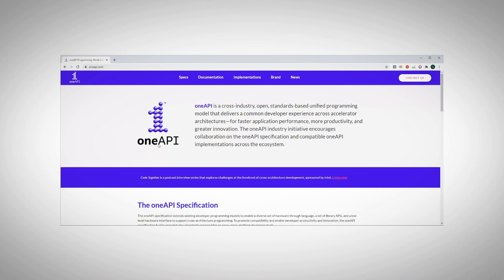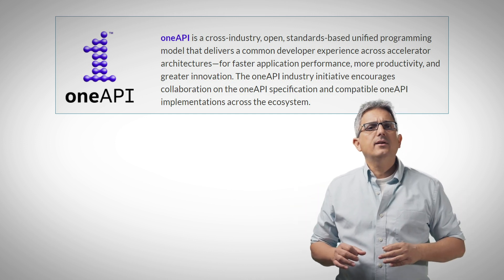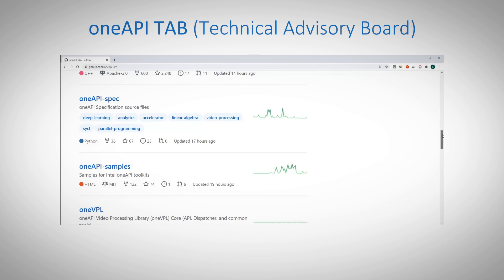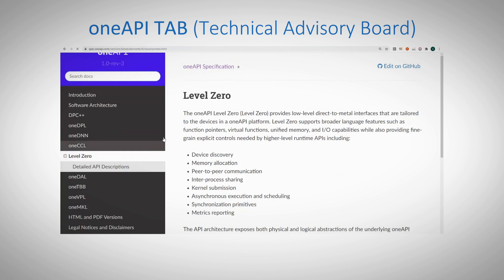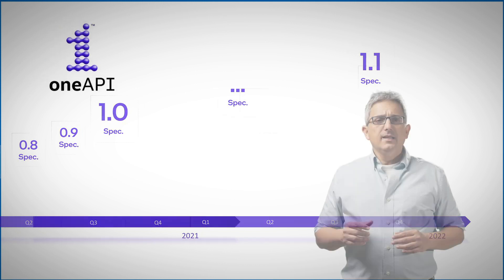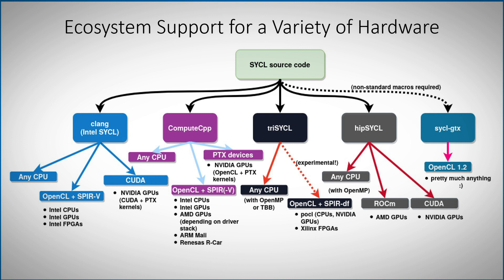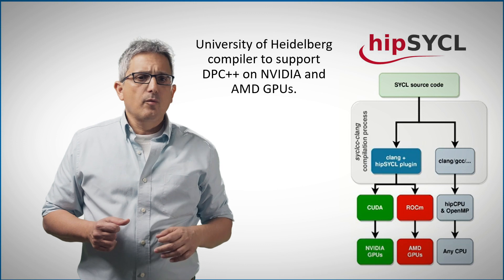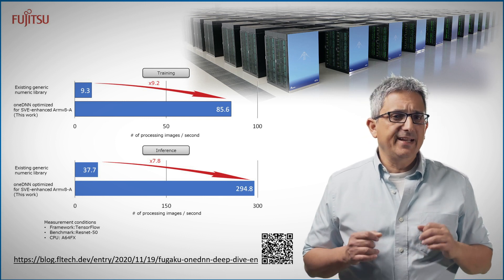oneAPI - A Cross-Industry Initiative | Intel Software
oneAPI is a cross-industry open standards. What exactly does this mean? Who is taking part and how? And why is this a huge opportunity for you, your company, and the industry?

Introducing the oneAPI industry initiative
-The partners
-The activities
-How to contribute and influence
-Where to find resources.

Watch the Level Zero video: COMING SOON